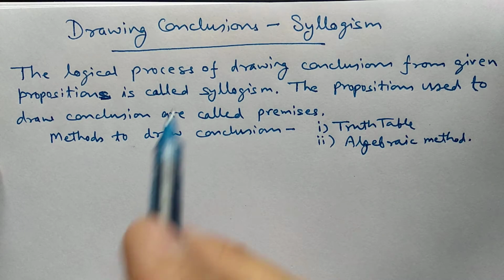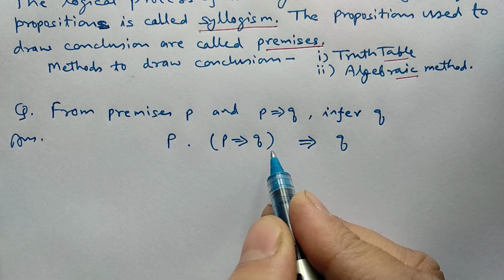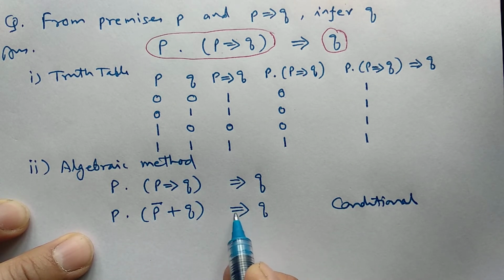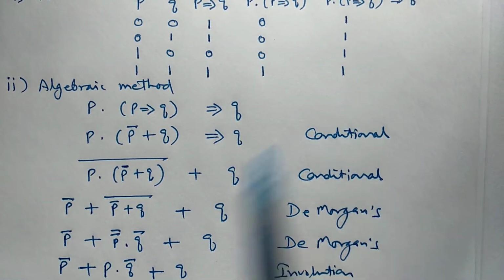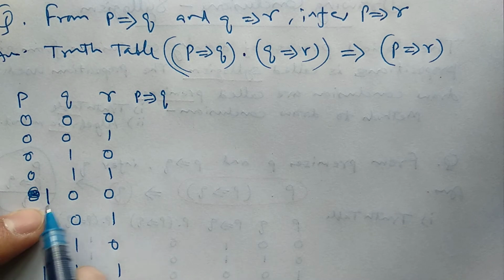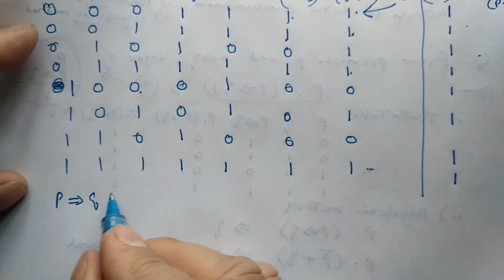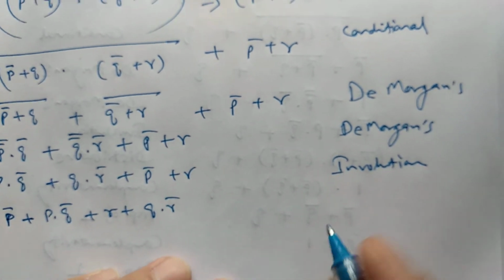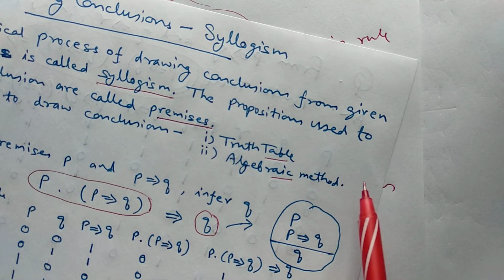Boolean Algebra - Part 8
Drawing Conclusion - Syllogism
Modus Ponens
Chain Rule